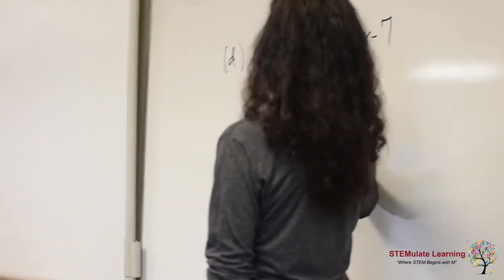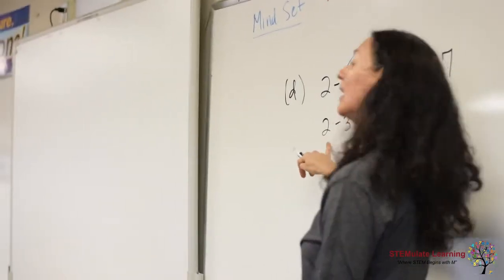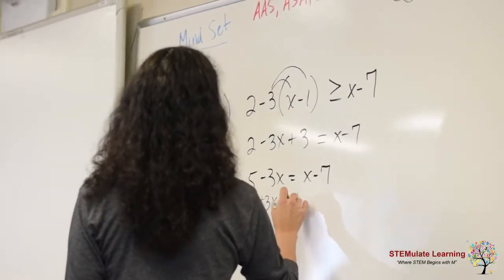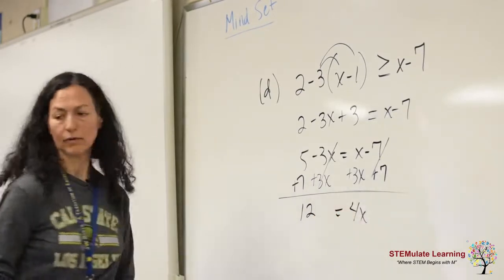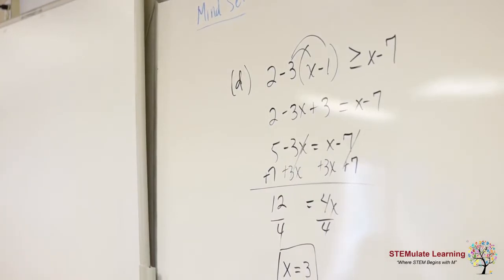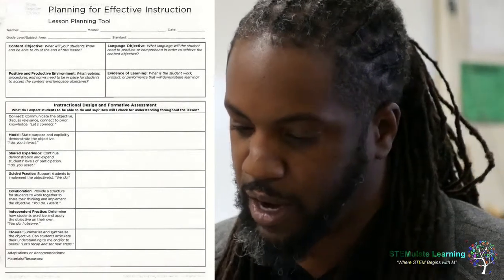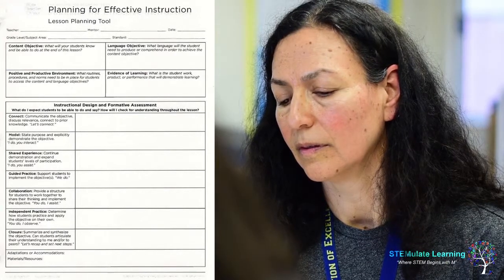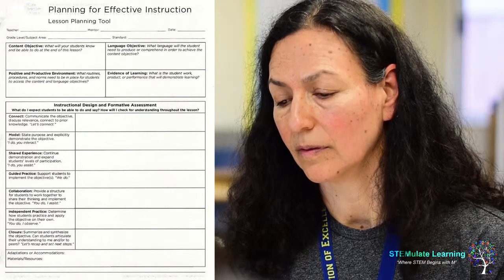STEMulate Learning Teacher Observation - Spring 2019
STEMulate Learning has embarked on a mission to promote and develop the love of math as the foundation for student success in the STEM/STEAM fields. Our experience in providing inquiry-based, culturally relevant and life-affirming instruction has helped students and instructors transform a fear of math into a love of the subject.

We specialize in transforming the instructional culture of math departments and school districts to ensure all students can learn when the environment embraces a growth mindset.